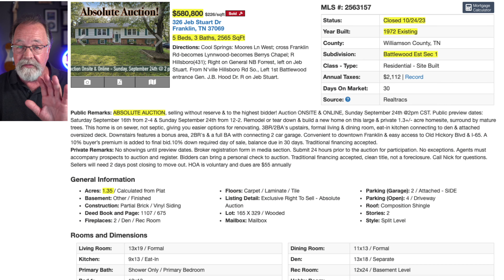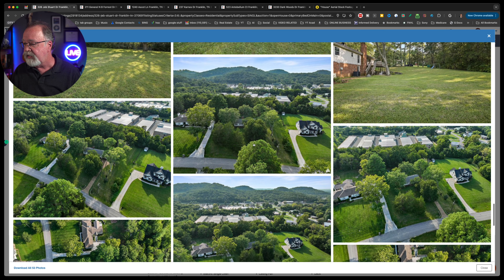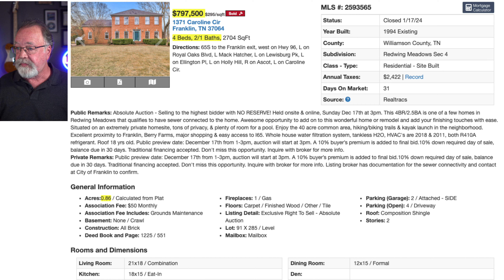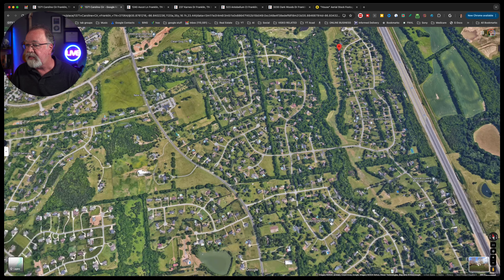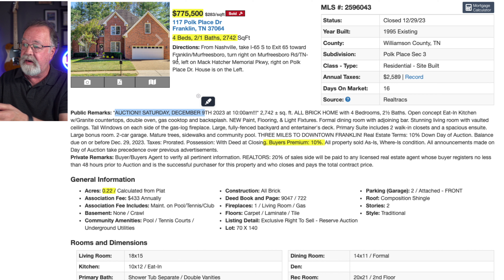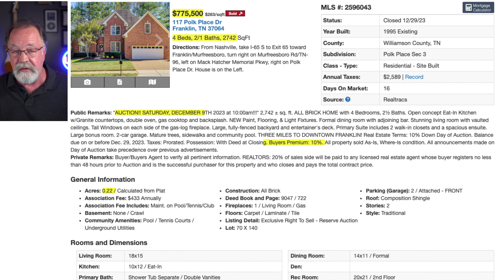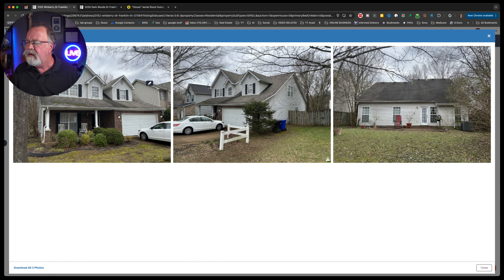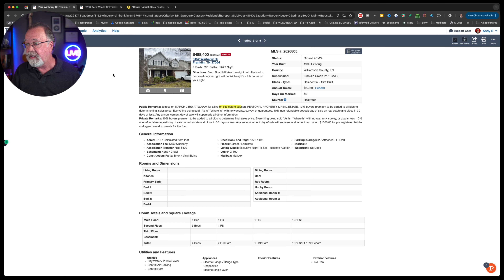FRANKLIN TN AUCTIONS: Can You Really Save $100K?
Can You Save $100K Or More On A House?
Yes, You Can. How? At An Auction.

Will You Save That Kind Of Money Every Time? No

Are There Auctions In Franklin Tn? Yes!

You Might Be Wondering What Kind
Of House You Can Get At Auction In Franklin Tn
That’s What This Video Is All About

"BASED ON INFORMATION FROM REALTRACS, INC
FOR THE PERIOD AUG 1 23 THRU APRIL 20, 2024"
It's wonderful LIVING IN WILLIAMSON COUNTY TN.

I am Andy Elliott, a realtor in the Nashville TN area!
My channel is all about living in Nashville and the Williamson County area.
I work a lot with people relocating to our amazing city!
My channel will provide you with information on neighborhoods,
new construction, schools, cost of living, pros and cons...
basically anything and everything about Williamson County Tn!

I absolutely love our city and my #1 goal is to showcase every inch of
Williamson County through my videos so you have a complete
understanding of the best area that fits your lifestyle!

I work with clients from all over the world that are relocating here and I ABSOLUTELY LOVE IT!

📅If you want a casual conversation about the area…